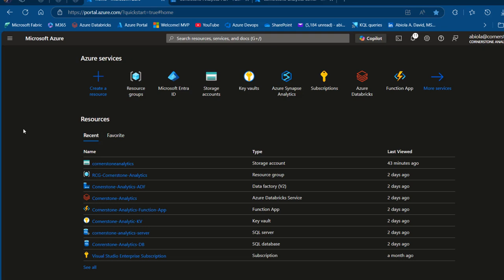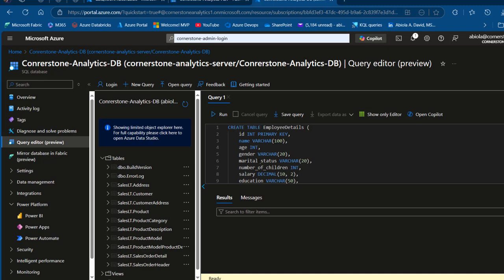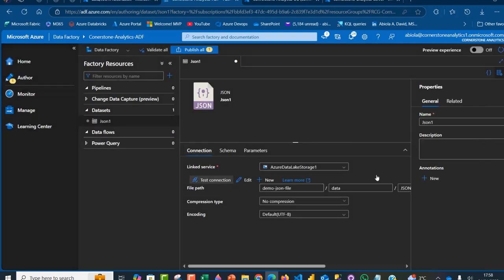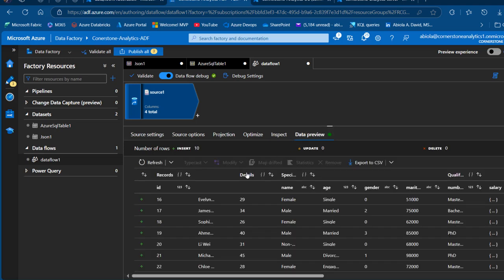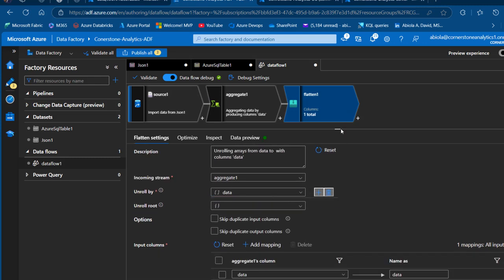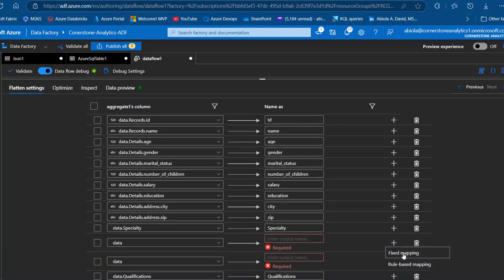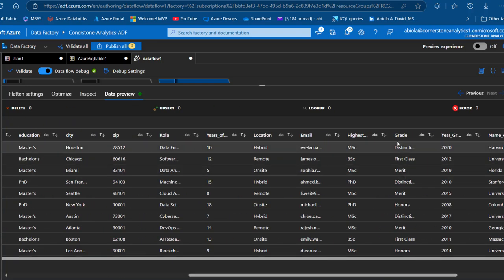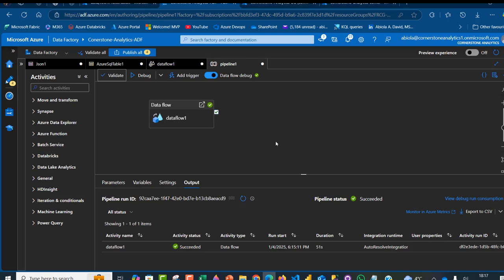Azure Data Factory: Read & Write Nested JSON Document to Azure SQL Database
✨ To set the ball rolling for 2025, in this episode, I covered how to use Azure Data Factory Data flows resources to read, flatten, and write nested JSON document from ADLS Gen2 to Azure SQL Database for downstream analytics.